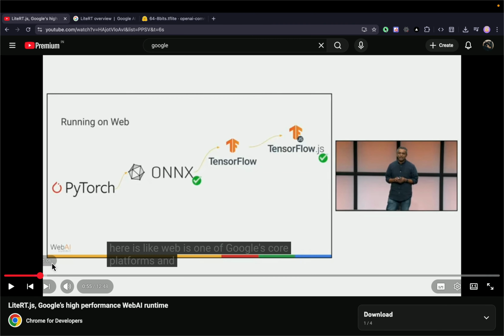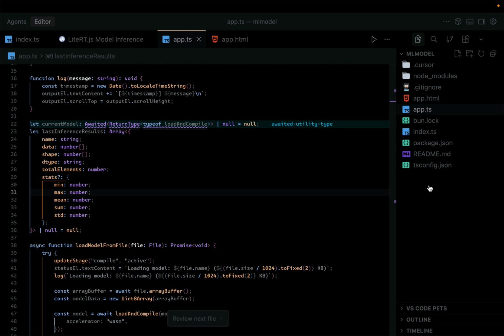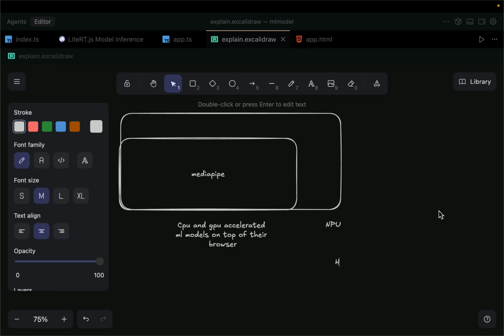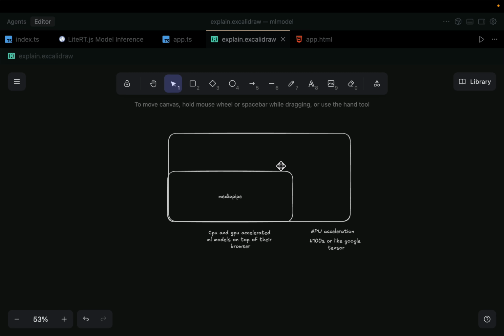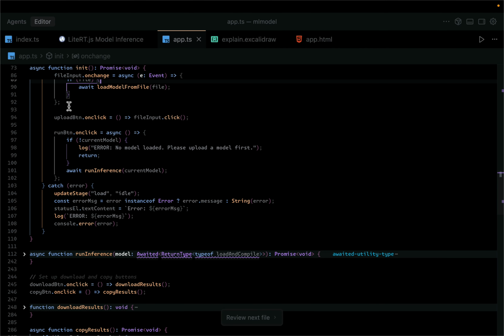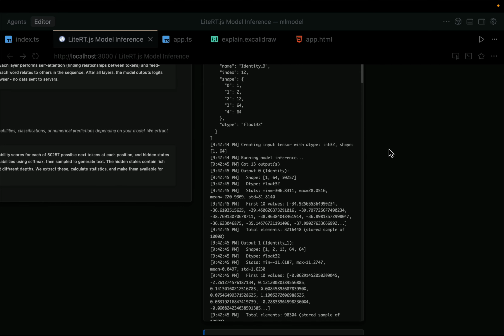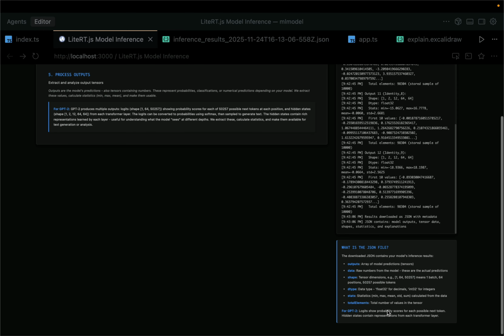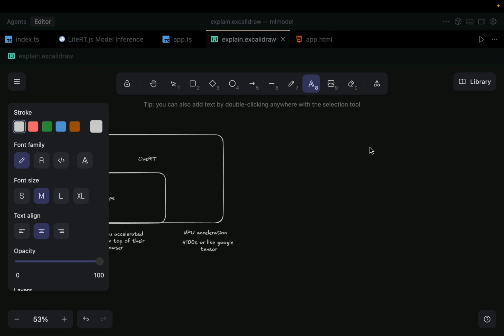GOOGLE IS COOKING LOCAL AI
In this video, I'll show you how to run TensorFlow Lite models directly in your browser using Google's LiteRT.js runtime. Everything runs locally - no data sent to servers, complete privacy, and blazing fast performance!

✅ How to set up LiteRT.js for browser-based ML inference
✅ Running GPT-2 models entirely in your browser
✅ Understanding the complete inference pipeline
✅ Processing and analyzing model outputs
✅ Exporting results for further analysis

## Key Features

🔥 **Zero Server Processing** - Everything runs in your browser
⚡ **WebAssembly Acceleration** - Fast CPU inference via XNNPack
🎮 **WebGPU Support** - GPU acceleration for Chromium browsers
🔒 **Complete Privacy** - No data leaves your machine
📊 **Interactive UI** - Visual pipeline with educational explanations
💾 **Export Results** - Download JSON or copy to clipboard

## Tech Stack

-   LiteRT.js (Google's WebAI runtime)
-   Bun runtime
-   TypeScript
-   WebAssembly + WebGPU

## Timestamps

00:00 - Introduction
00:30 - What is LiteRT.js?
01:00 - Project Setup
02:00 - Understanding the Pipeline
03:00 - Running GPT-2 Inference
04:00 - Analyzing Results
05:00 - Exporting Data

## Code & Resources

## Model Sources